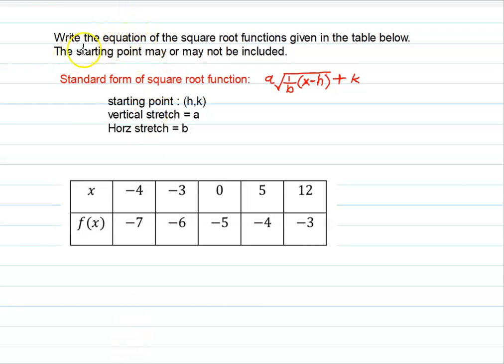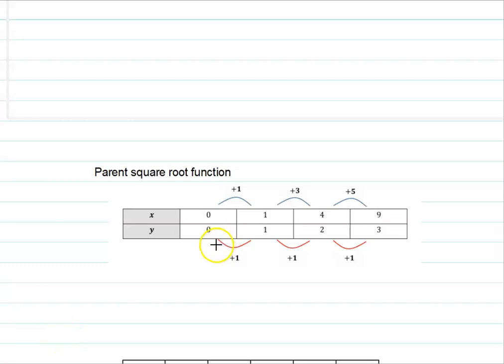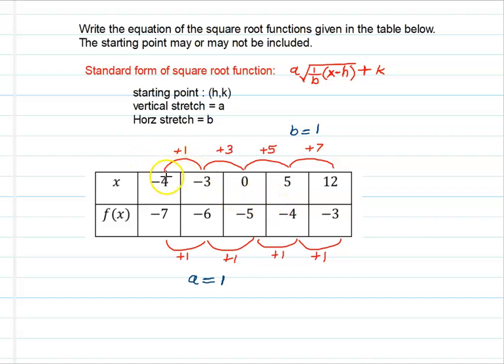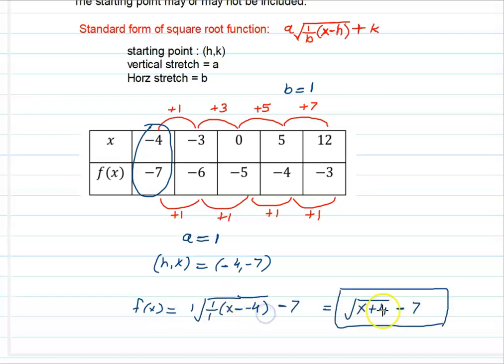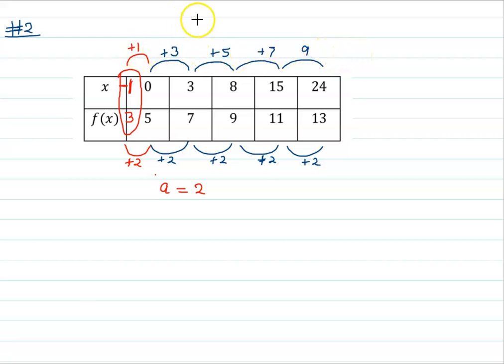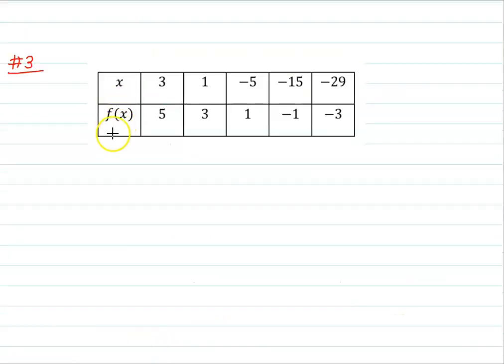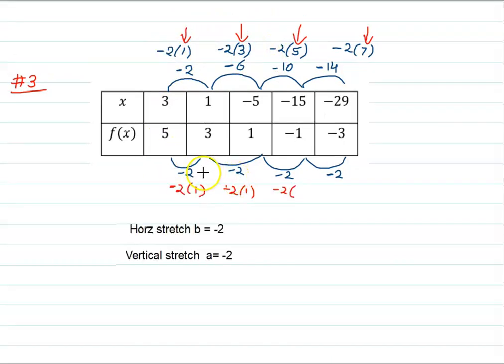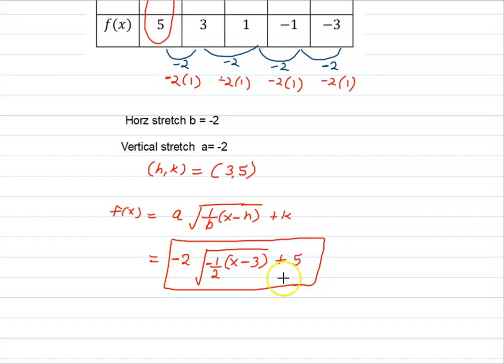Write the equation of square root function for the given table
This video explain how to find equation of square root function from a given table. How to find the starting point, vertical stretch, horz stretch and use them to write equation of square root function. Find explanation of more harder topics of Algebra 2 here @MathwithSG2602 and text lessons